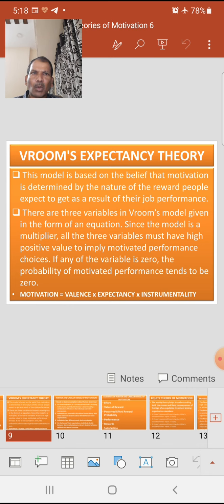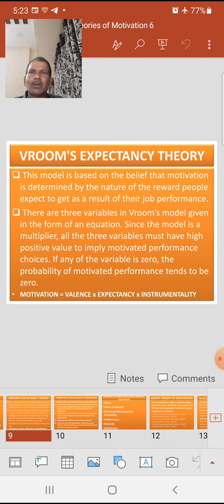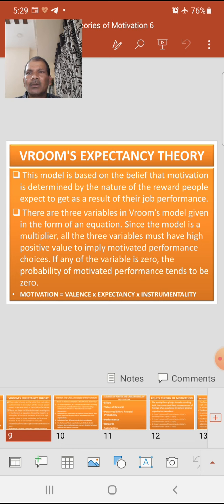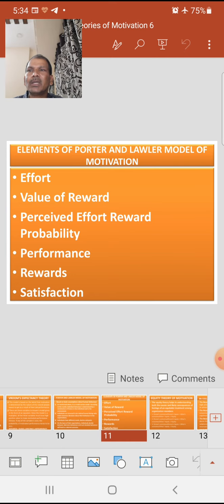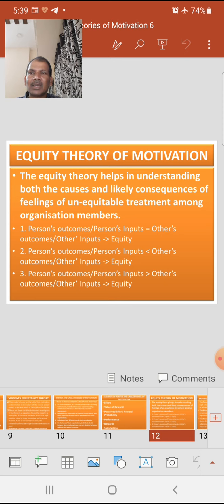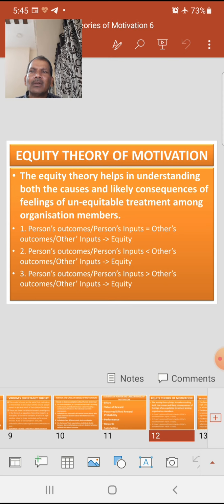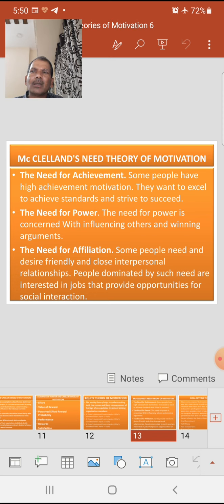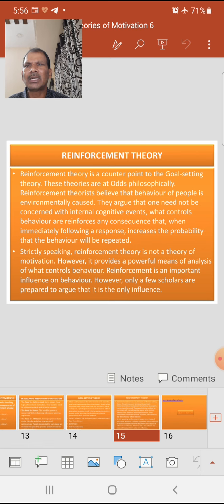Theories of Motivation Part II